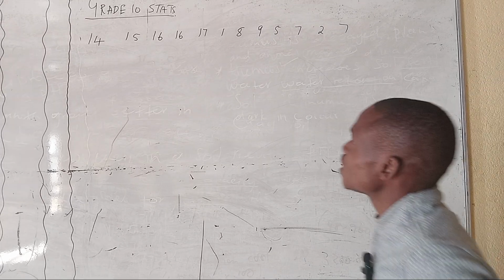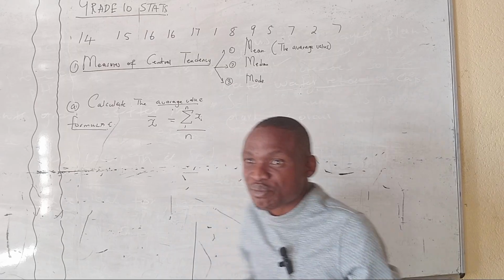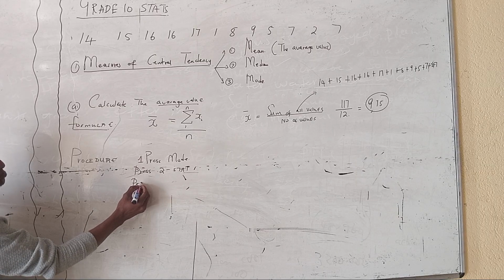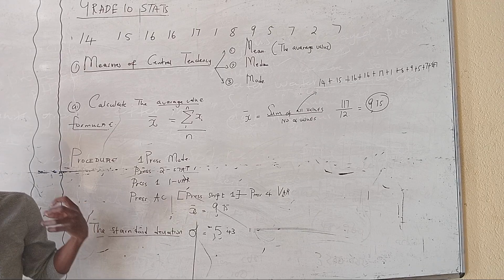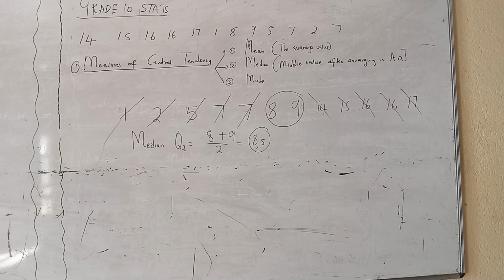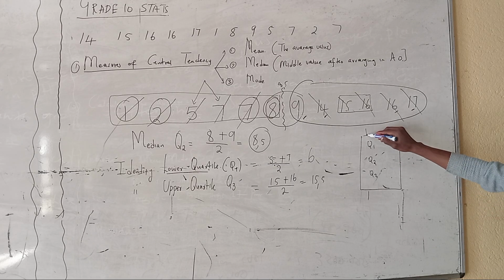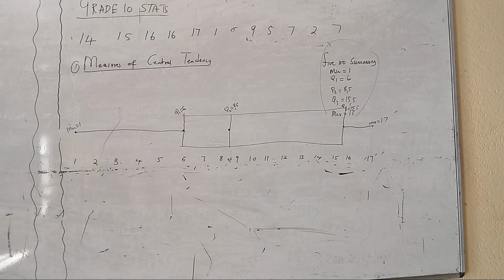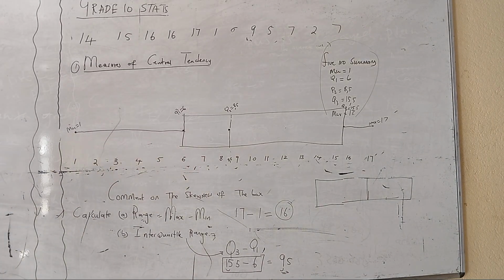STATISTICS GRADE10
determining Mean, median ,lower quartile, upper quartile standard deviation, drawing box and whisker diagram .